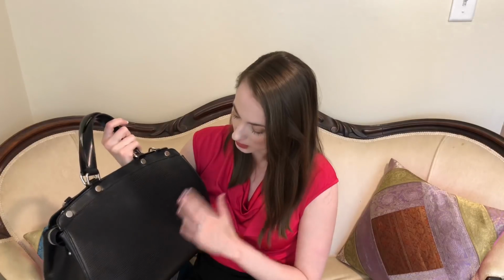Must Have BAGS For the Stylish Working Woman | Luxury & Designer Totes for Professionals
Welcome to my work wear series! This first video features my favorite work bags/totes! Links to videos and bags below!

Links to Bags:
Longchamp Le Pliage
Longchamp Neo Tote
Tory Burch York Tote
Dagne Dover Midi Tote
3.1 Phillip Lim Pashli Bag
Dior Panarea Tote
Louis Vuitton Neverfull MM
Mulbery Bayswater
Prada Lux Tote
Louis Vuitton Brea GM

Let’s Socialize!

Obsessedwith.it (where I list links to many of my favorite items!)

Ibotta  (make $10 with this code on sign up): hacmdns
Tradesy (save $20 off a $50+ order when you sign up with this code)
Poshmark (save $5 on your first order): JCKERLEYT